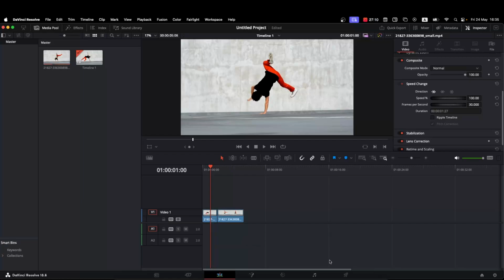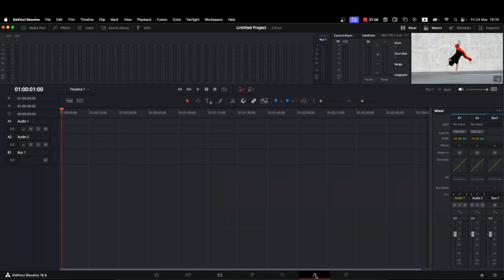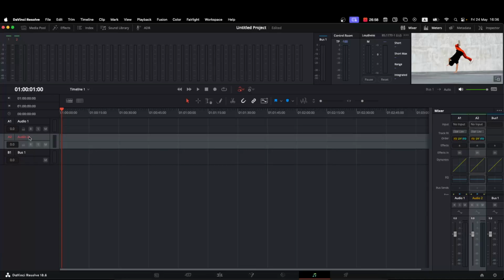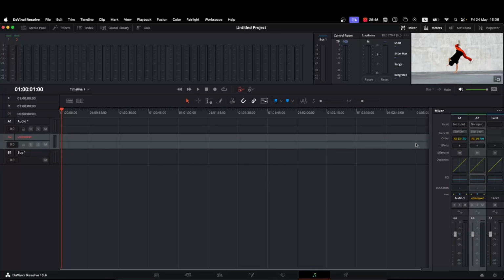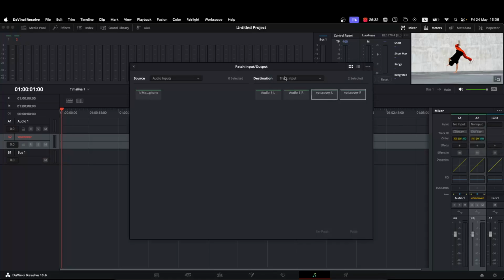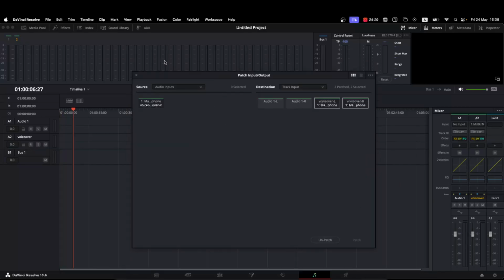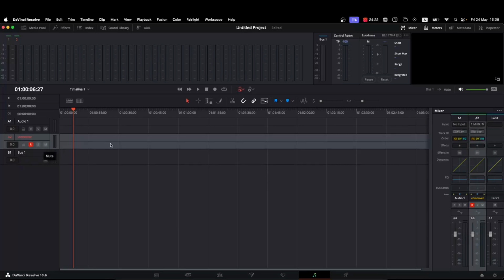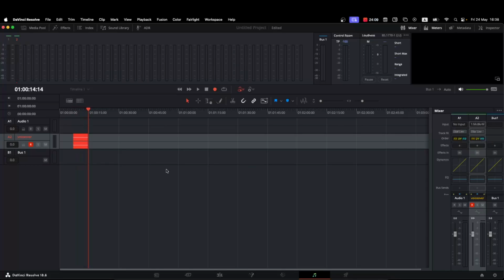How To Record Audio In DaVinci Resolve 18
In this video I show you How To Record Audio In DaVinci Resolve 18!